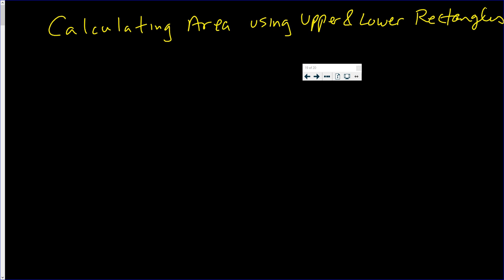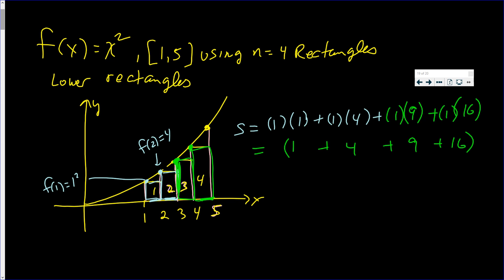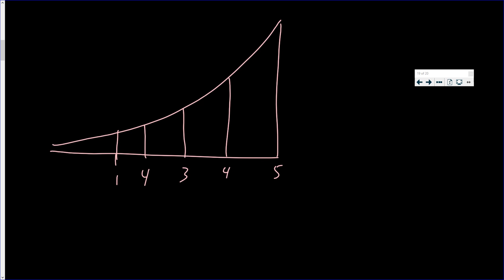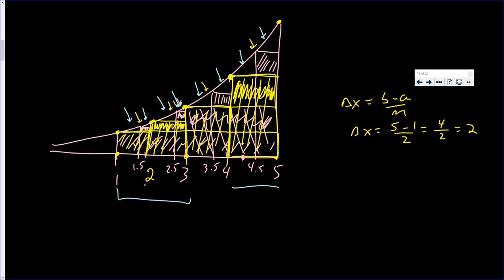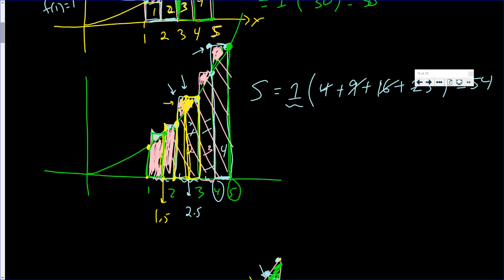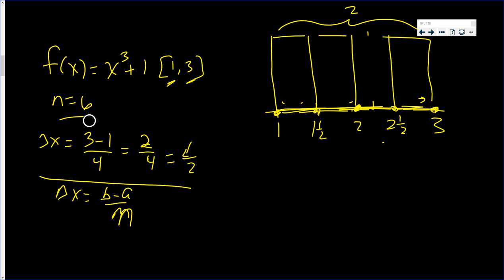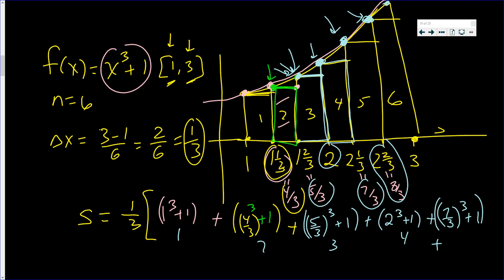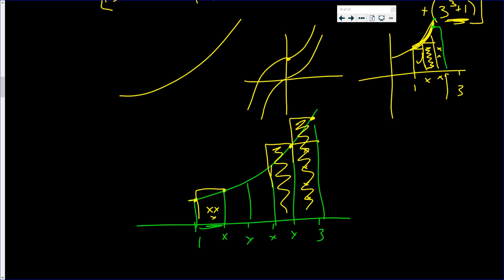24 Approximating Areas Using Upper and Lower Rectangles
Approximating Areas Using Upper and Lower Rectangles